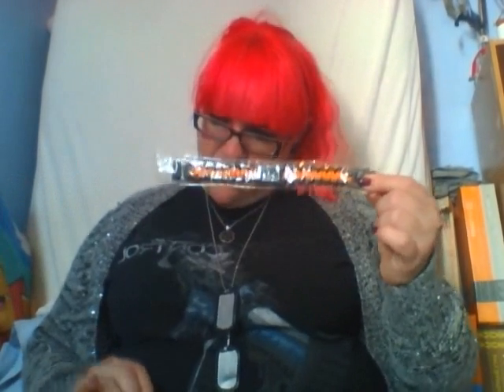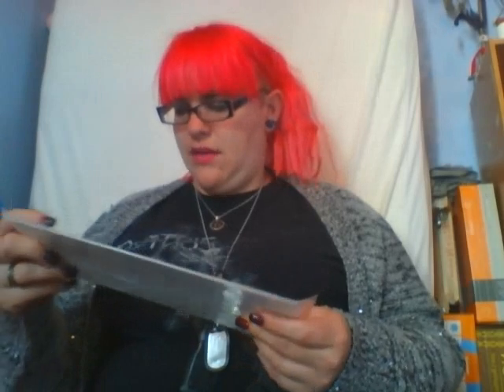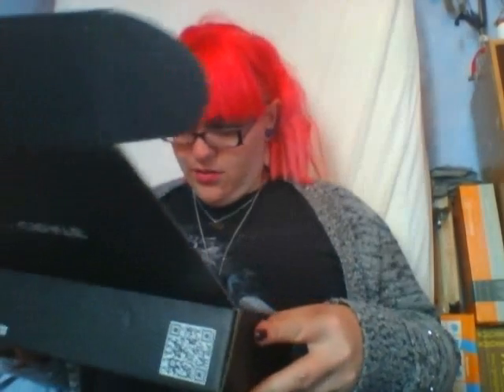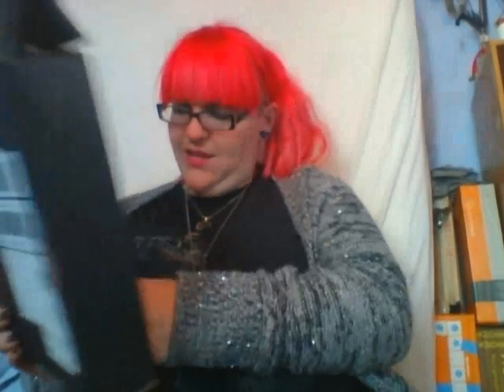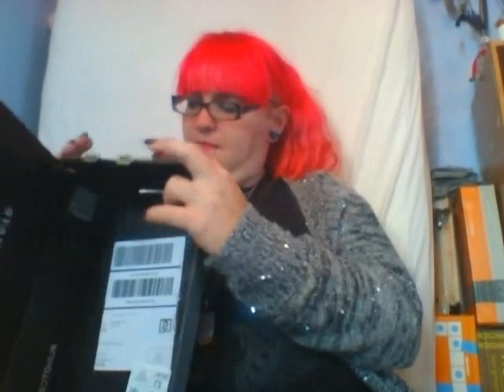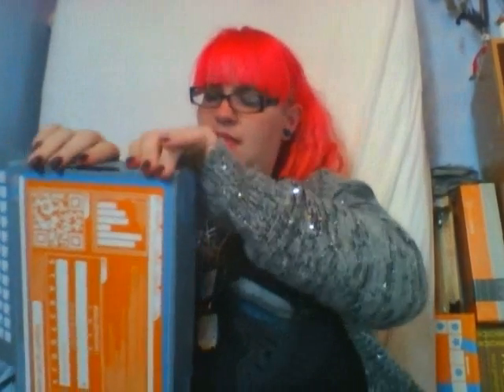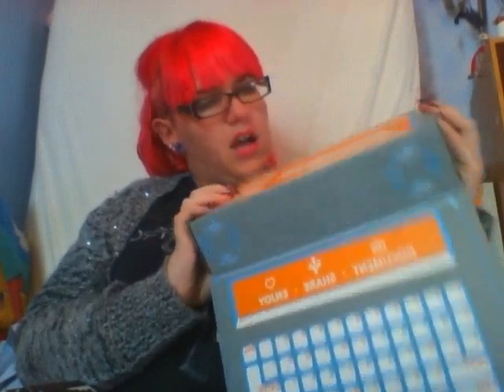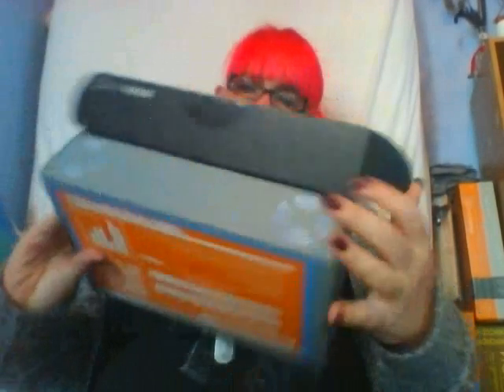March LootCrate: COVERT!!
past loot crates!